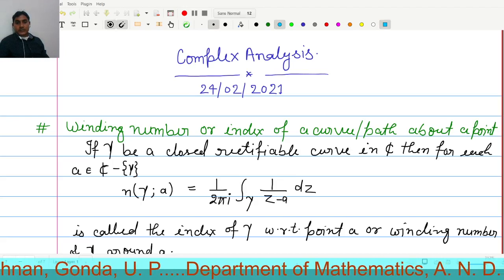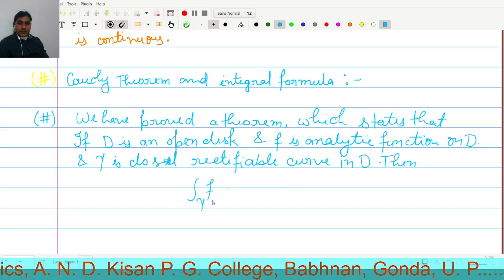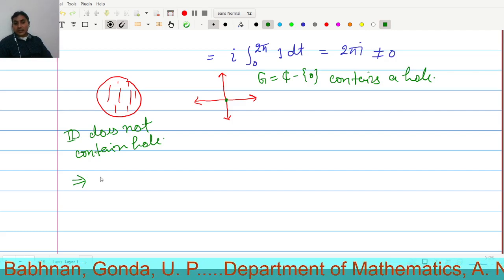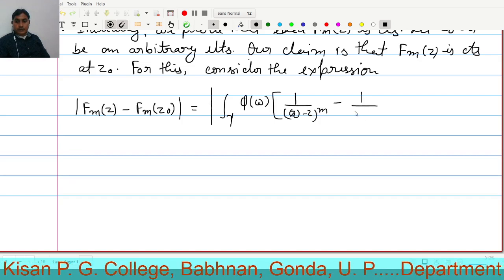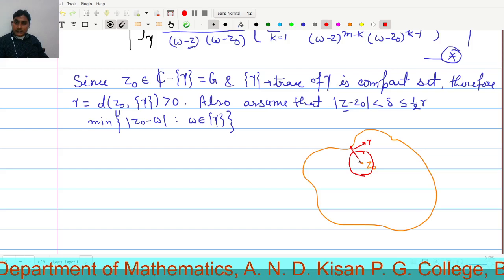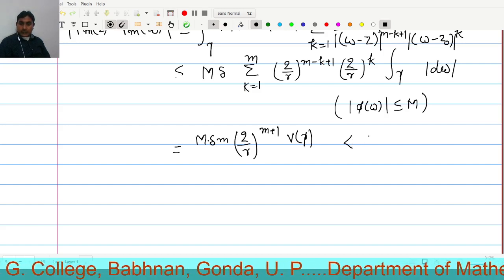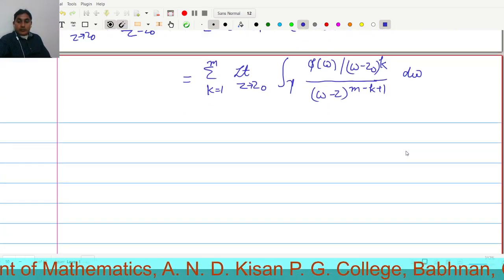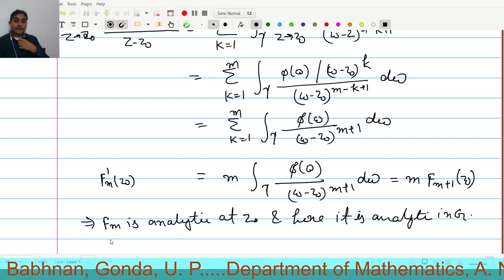Winding Number and a lemma for Cauchy integral formula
It discusses an important lemma, which is useful for the Cauchy integral formula.